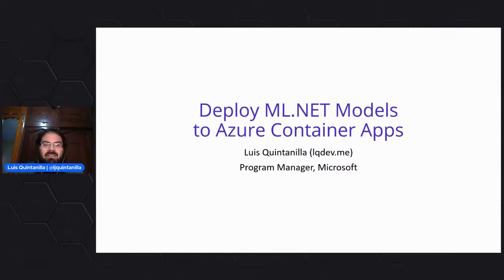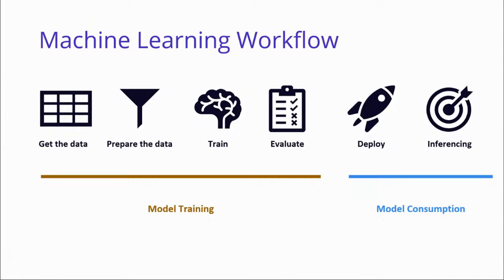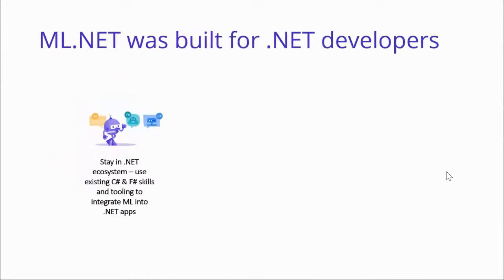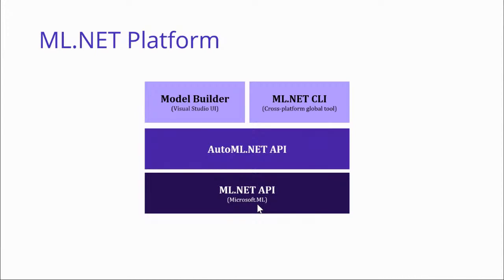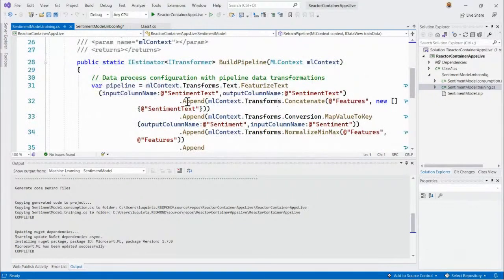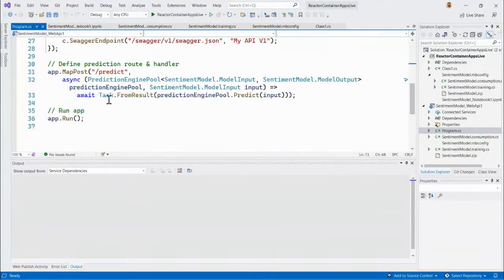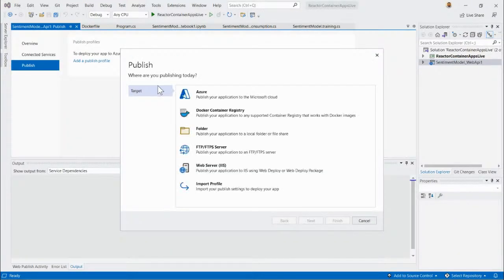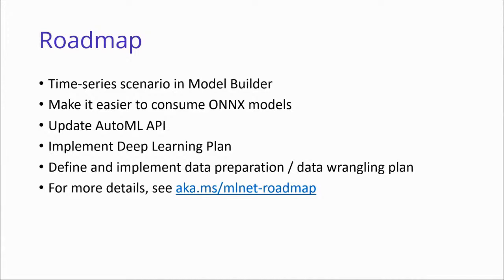Deploy ML.NET Models to Azure Container Apps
ML.NET is an open-source, cross-platform machine learning framework that runs anywhere .NET runs. In this session, you’ll learn how to take an ML.NET machine learning model and deploy it as a serverless web service using Azure Container Apps.

- Developers
- DevOps

Learn how to take your machine learning models from experimentation to production

Speaker:
Luis Quntanilla, Developer, Microsoft
Luis is a technologist, developer, and content creator based out of the NYC area. Currently at Microsoft working on Azure Machine Learning, ML .NET and .NET for Apache Spark.

[eventID:15149]